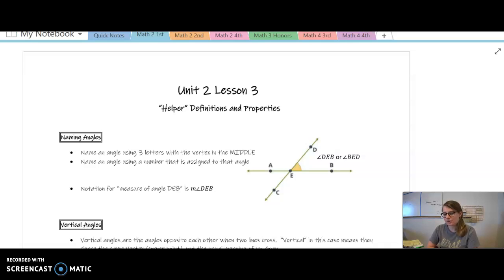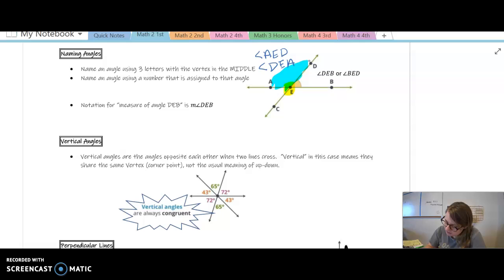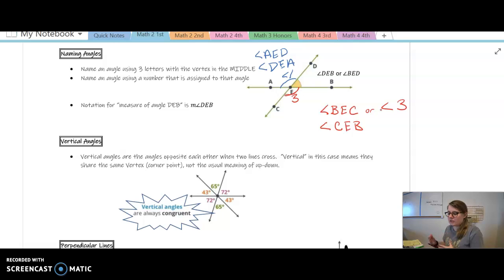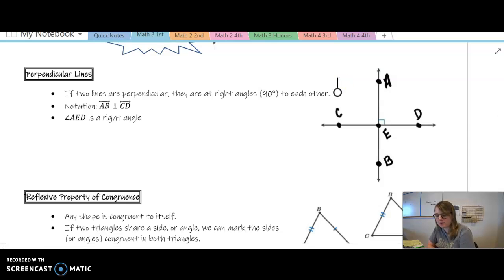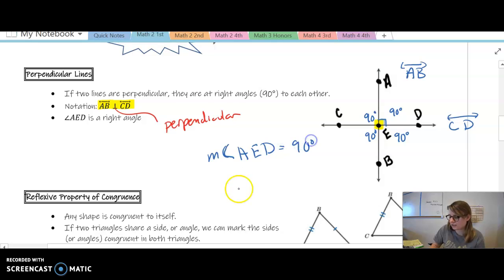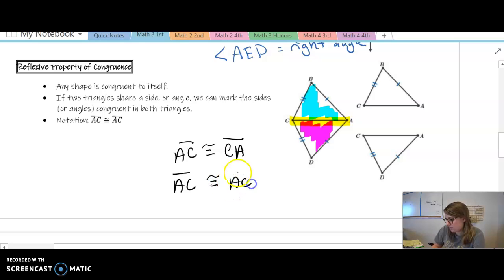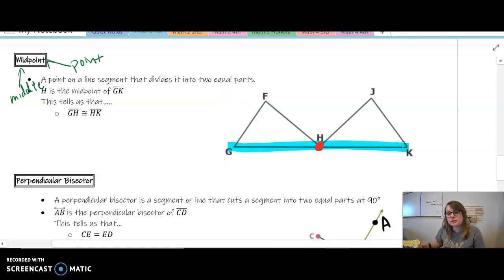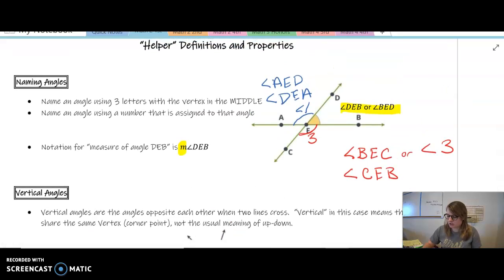Math 2 U2L3 "Helper" Definitions and Properties